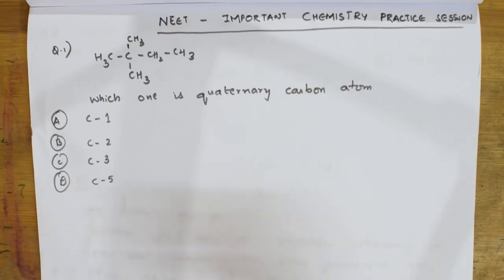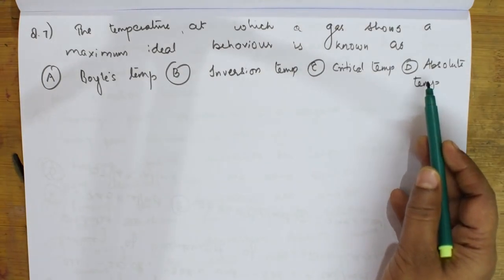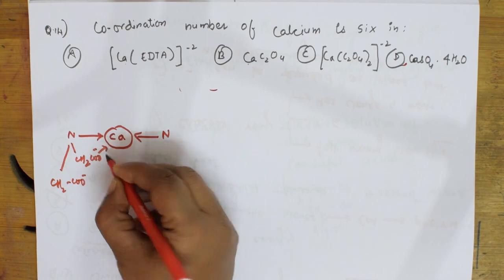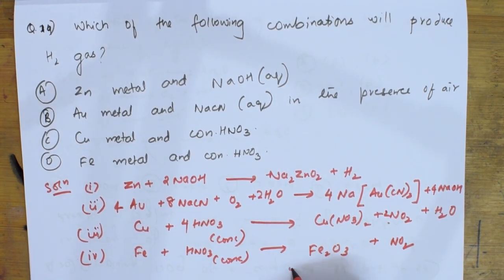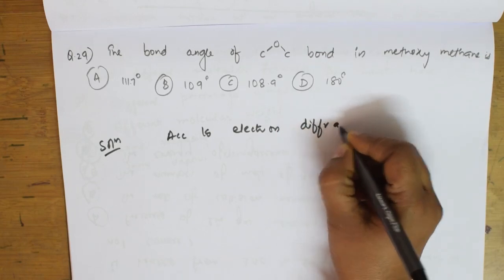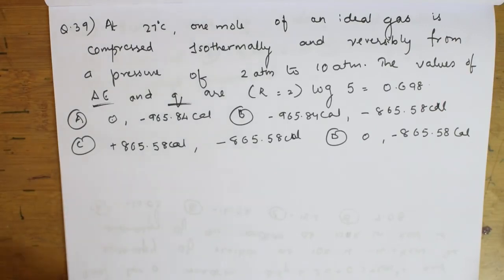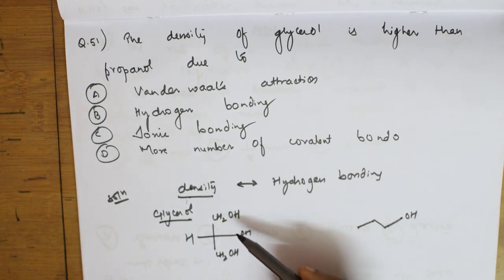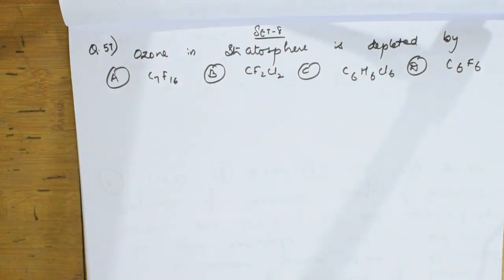🔥🔥 NEET CHEMISTRY 2023 | Rank booster notes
Revise and get good score through solving previous papers.

SOLID STATE
numericals-